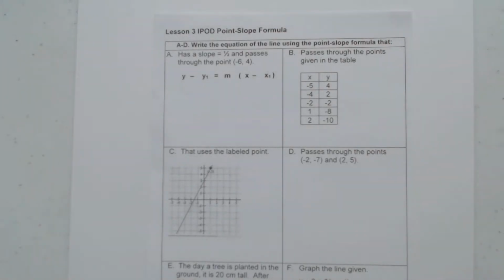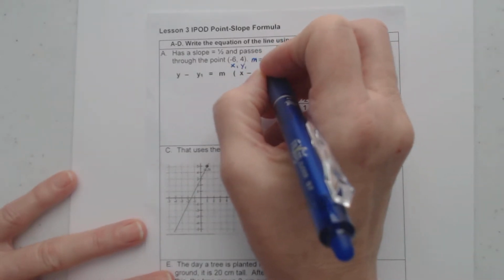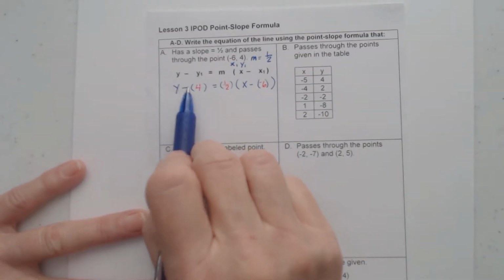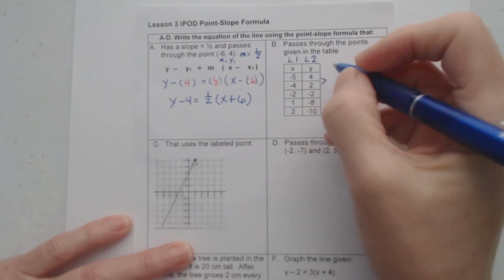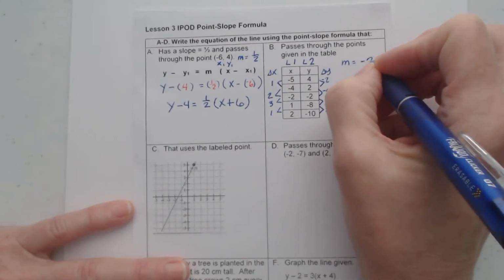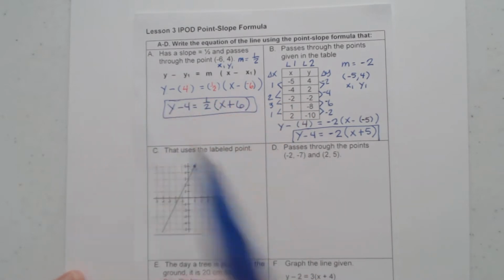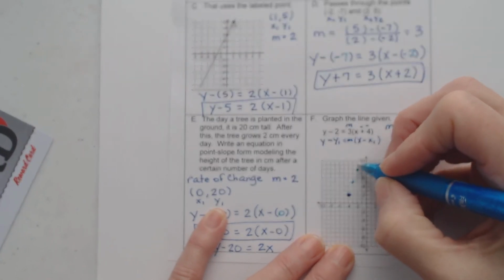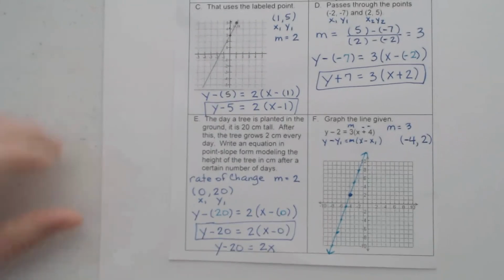2017 18 Writing Equations of Line in Point Slope Form 4 3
IPOD Notes for writing the equation of a line using the point slope formula